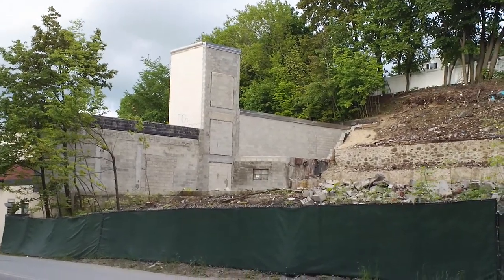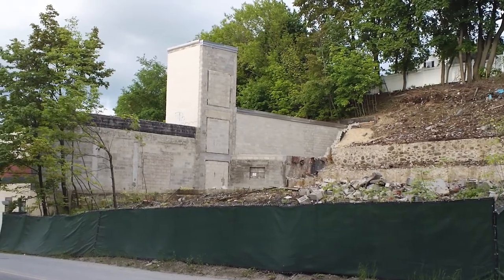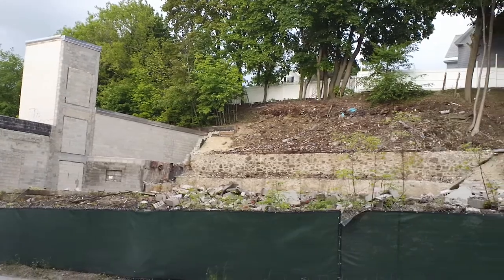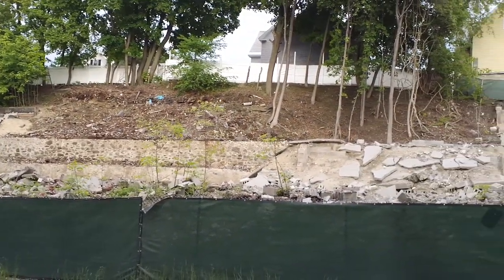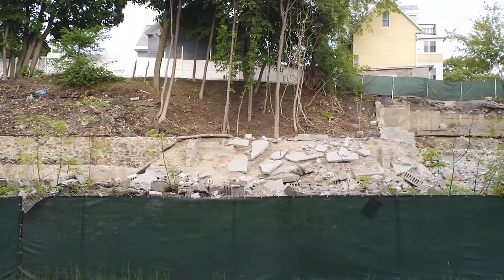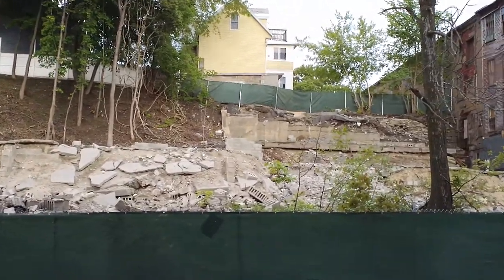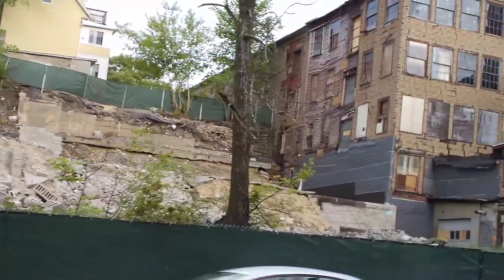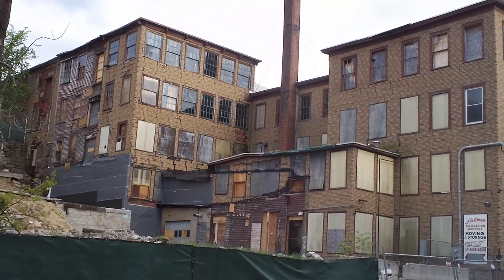Leominster: Water/Whitney Street Condo Project (Part 2)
This is the progress Report for the new condo development at the corners of Water and Whitney Streets, Leominster, Massachusetts.
The demolition, and repair of both building on either side, have been completed. three months ago.
So far, this group is taking a page out of City Square's book, by not moving, however, at least City Square is actually going somewhere.
Is this a dead project? Looks like one. Will have to wait, and see.
Figure after the cold weather passed, SOMETHING would start happening! Nope.